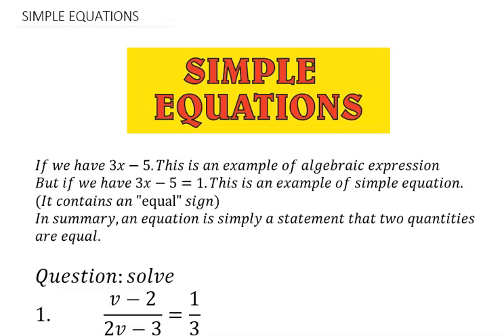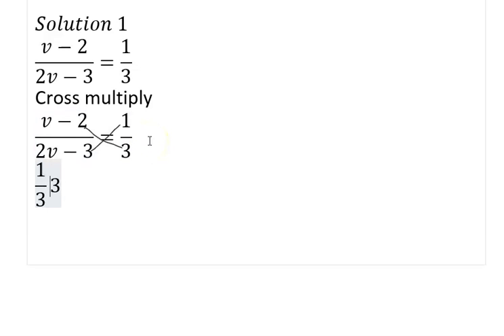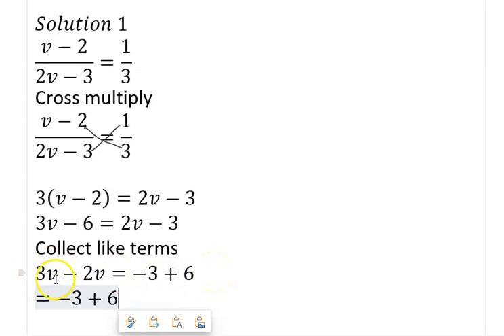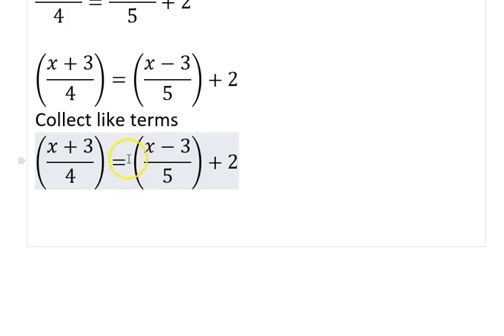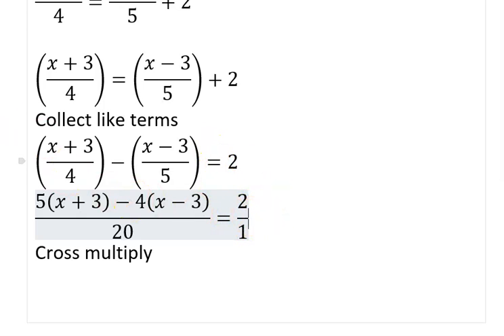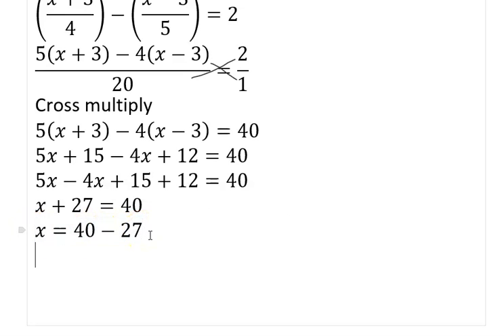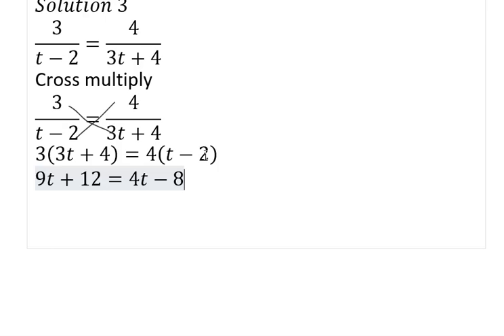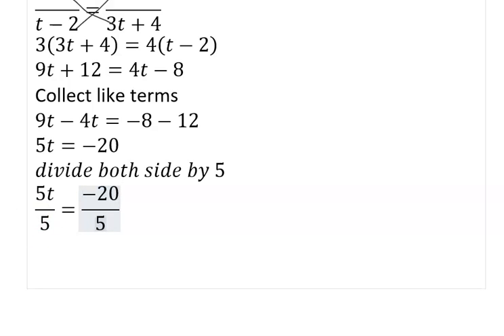HOW TO SOLVE SIMPLE EQUATIONS.my simple maths